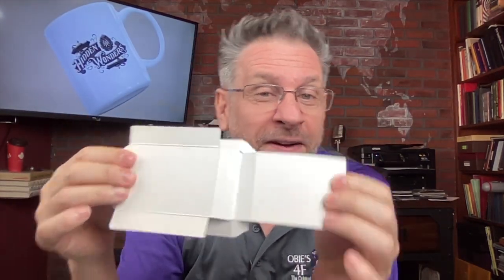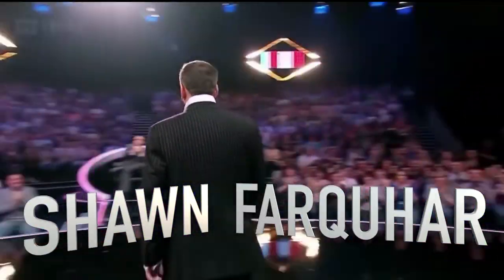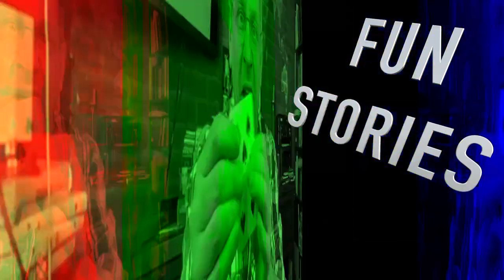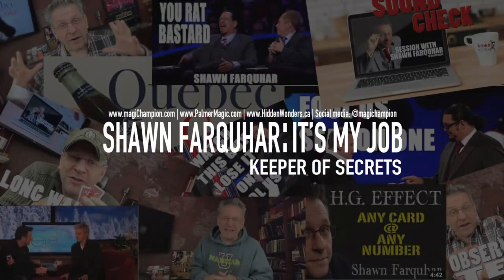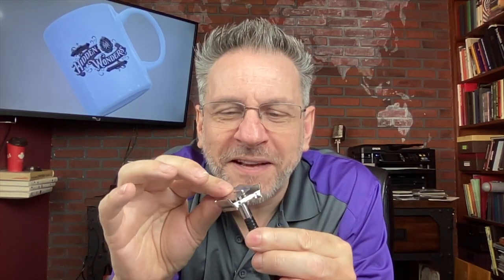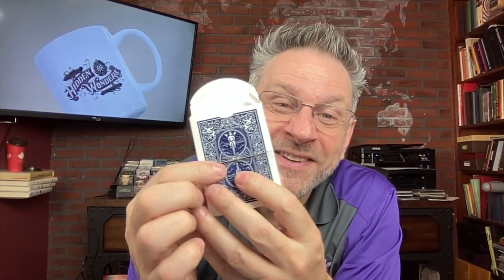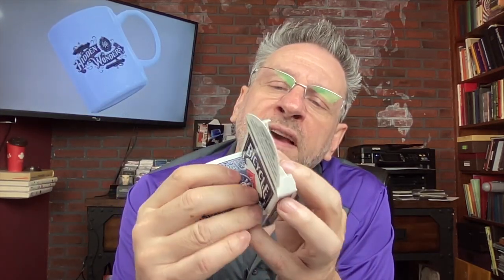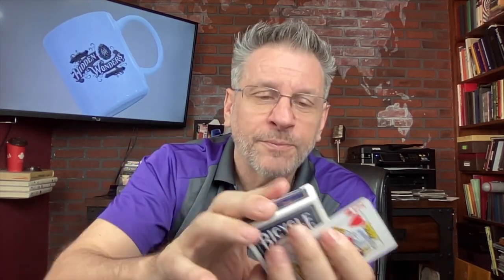Sawing a Queen in Half | Shawn Farquhar | Magician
A cool little illusion using a card box, a King, and a Queen...
The initial idea for this came from an old publication in the '90's called the Magical Arts Journal.
It was a collaboration of several magicians and though it didn't have a long life, the ideas in the journal were great. I will make another video doing this same effect with a completely different ending in the future, because it's a cool prop that is easy to make and is amazing to me.

What cool prop have you made?